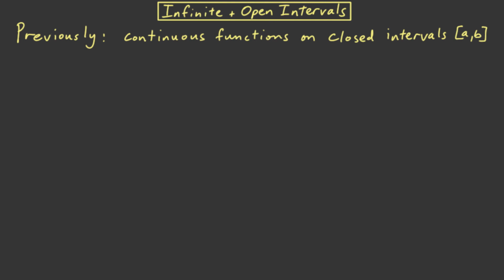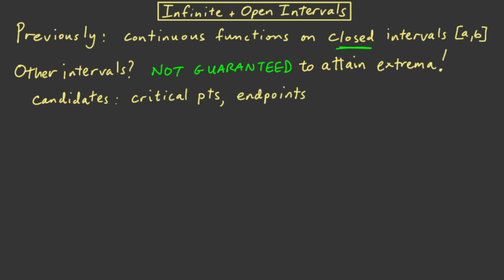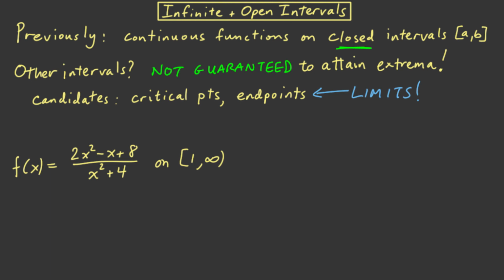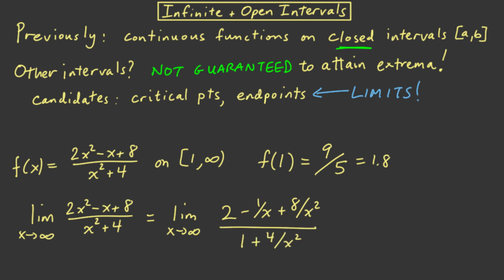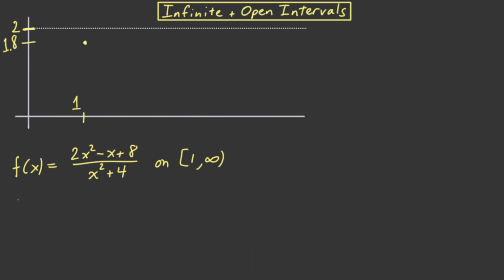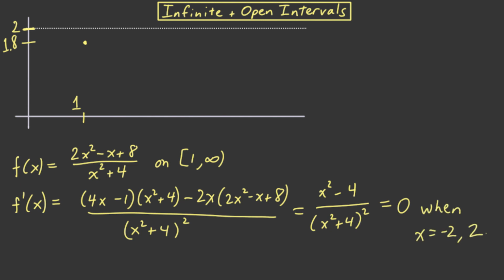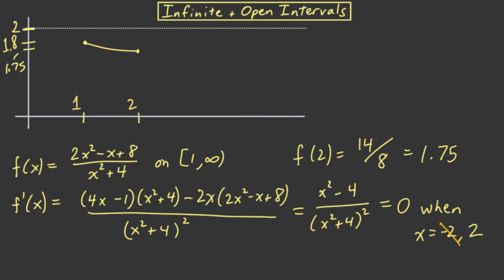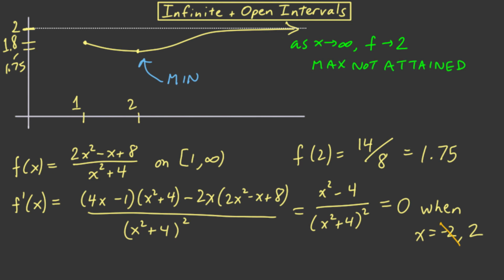MIT1801XT314-V017100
opennewfix2_v3